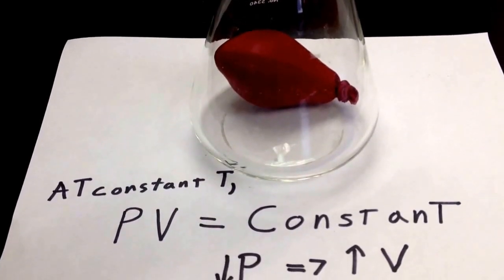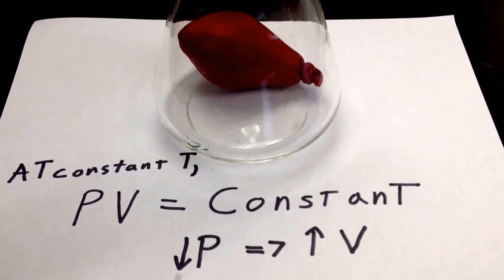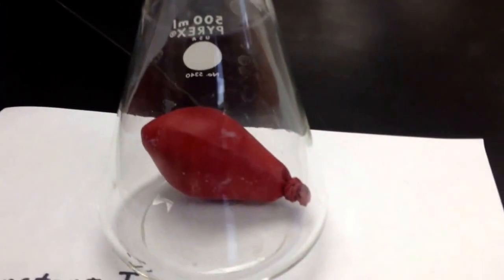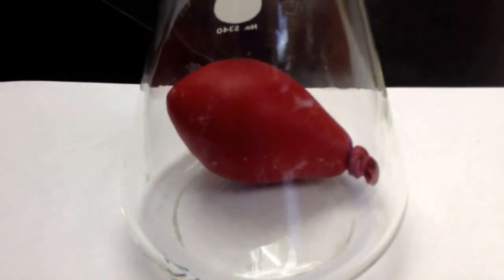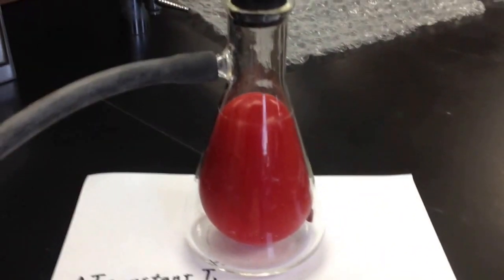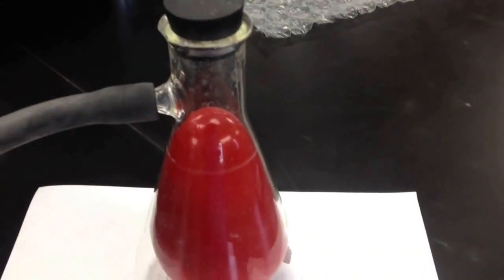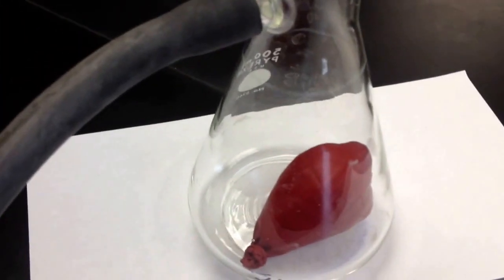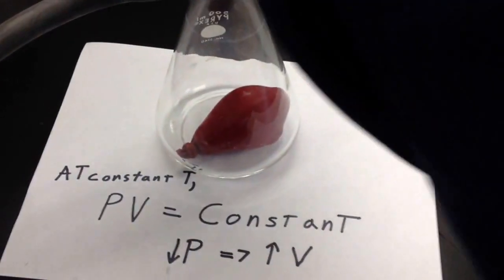BOYLE'S LAW Demonstration Balloon Vacuum